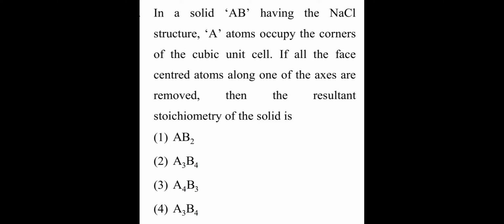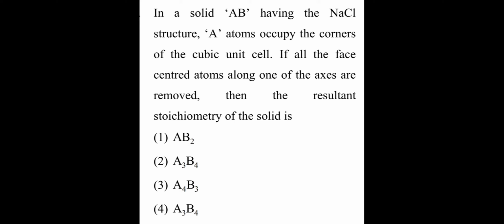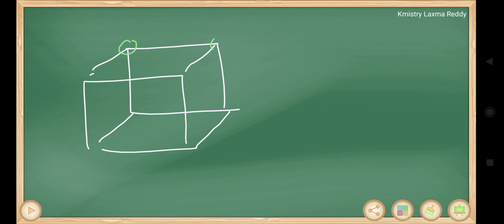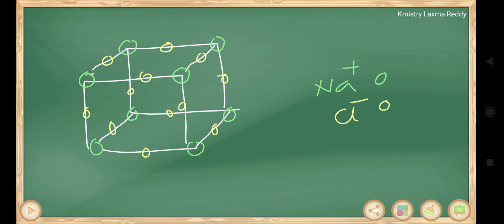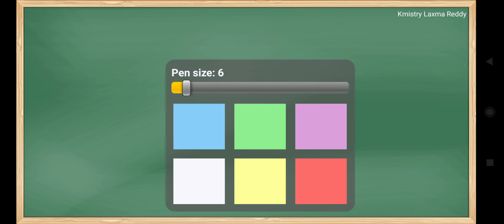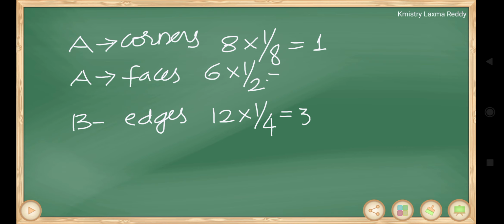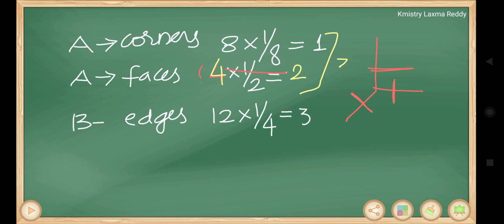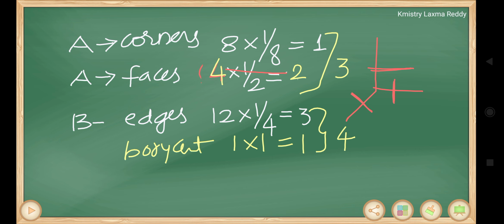in a solid AB having the NaCl structure, A atoms occupy the corners of the cubic unit cell....